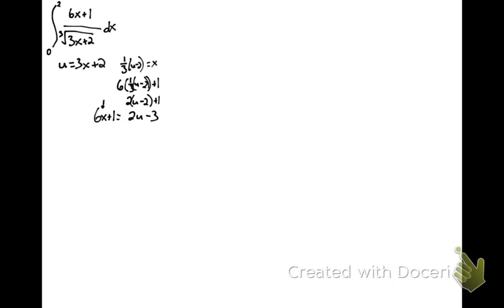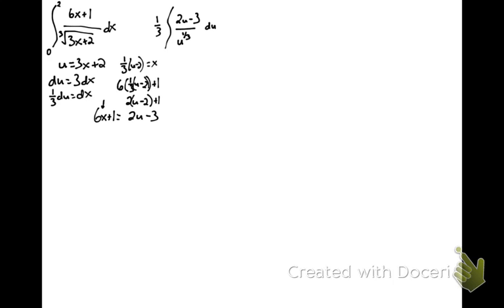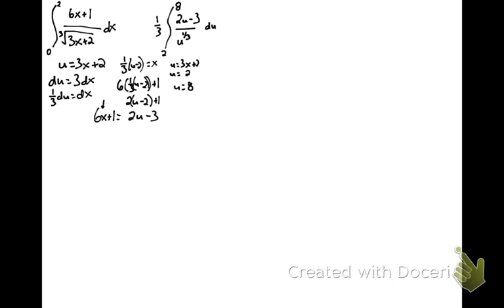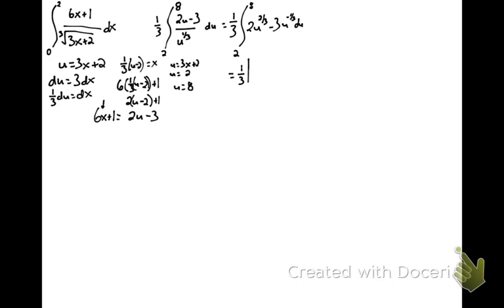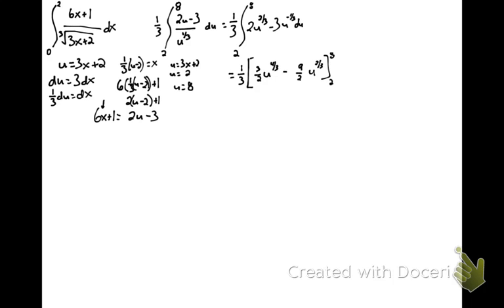Integration by Substitution pt 4